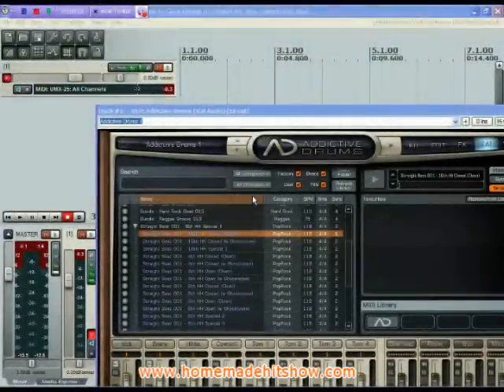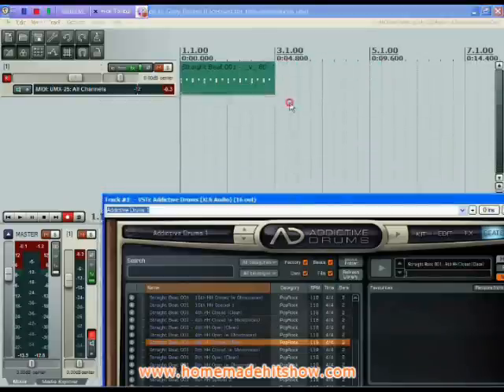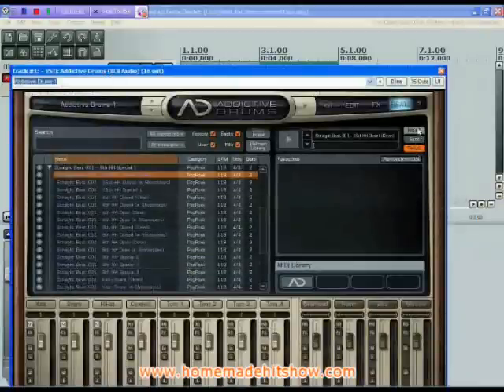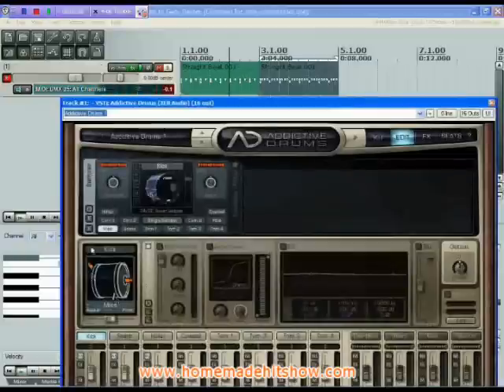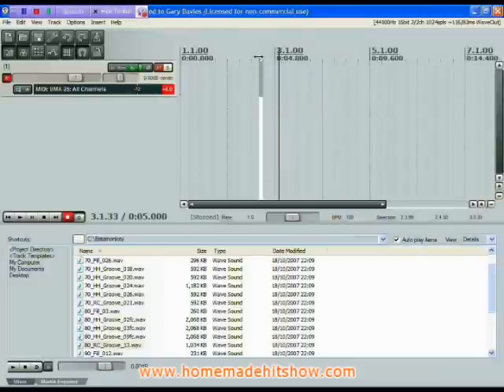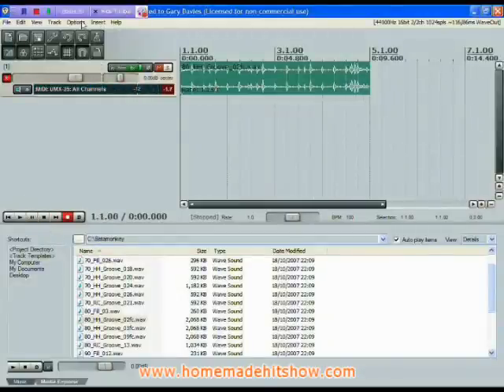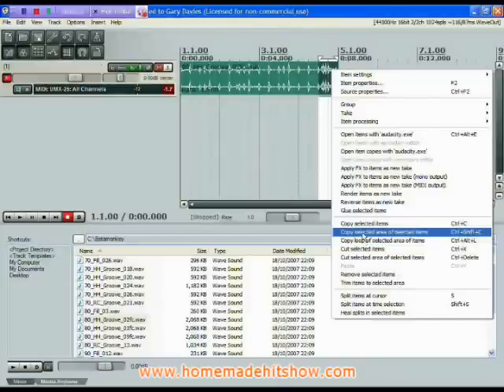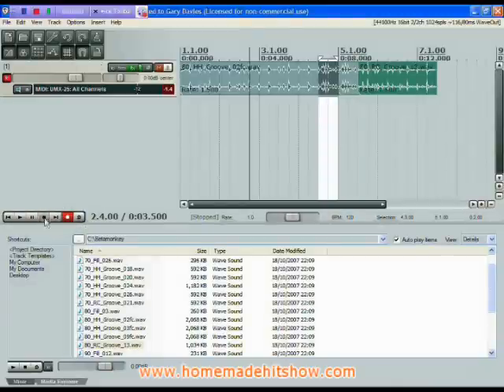Home Made Hit Show TV 003 - Addictive Drums In Reaper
HMHS 003.  Thanks to Gary Davies for this great video of Addictive Drums in Reaper.